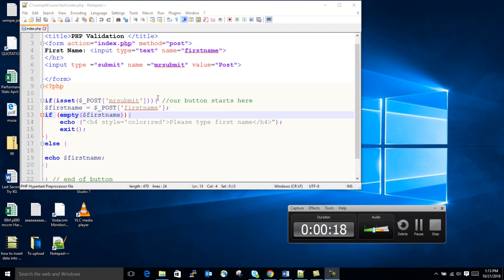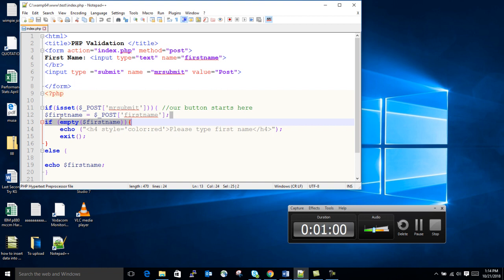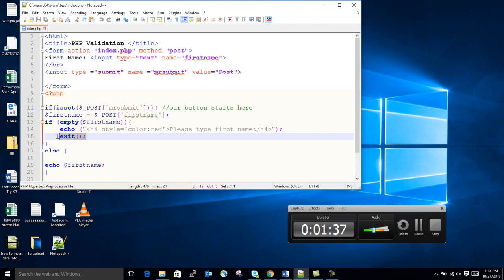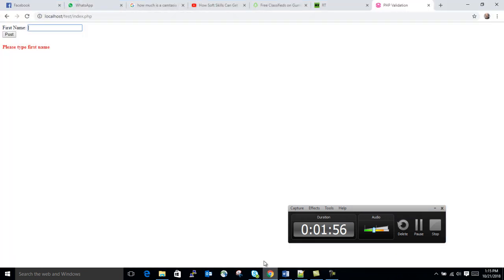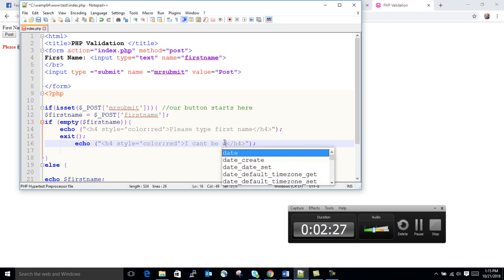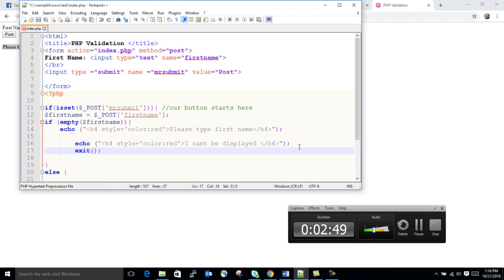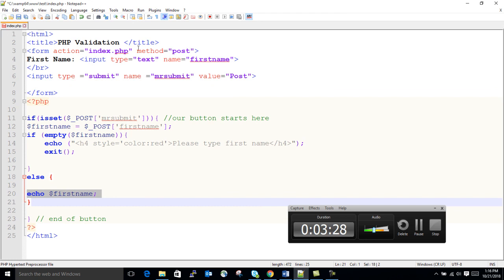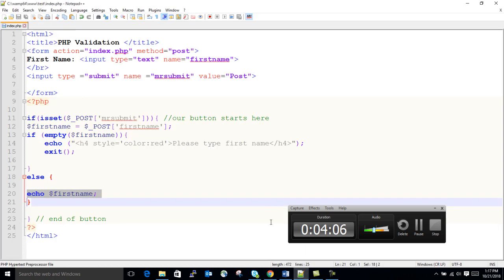Php Form Validation Tutorial Simple Part 3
Certainly! Here's a simple tutorial on PHP form validation:

PHP Form Validation Tutorial - Part 1: Basic Setup

In this tutorial, we'll learn how to perform basic form validation using PHP. Form validation ensures that user-submitted data is accurate and properly formatted before processing.

Step 1: Create the HTML Form

html

!DOCTYPE html
html
head
    titleSimple Form Validation/title
/head
body
    h2Contact Us/h2
    form method="post" action="process.php"
        label for="name"Name:/label
        input type="text" name="name" required
        br
        input type="email" name="email" required
        br
        label for="message"Message:/label
        textarea name="message" required/textarea
        br
        input type="submit" value="Submit"
    /form
/body
/html

Step 2: Create the PHP Validation Script (process.php)

php

?php
if ($_SERVER["REQUEST_METHOD"] == "POST") {
    $name = $_POST["name"];
    $email = $_POST["email"];
    $message = $_POST["message"];

    $errors = [];

    // Validate Name
    if (empty($name)) {
        $errors[] = "Name is required";

    // Validate Email
    if (empty($email)) {
        $errors[] = "Email is required";
    } elseif (!filter_var($email, FILTER_VALIDATE_EMAIL)) {
        $errors[] = "Invalid email format";

    // Validate Message
    if (empty($message)) {
        $errors[] = "Message is required";

    // Display Errors or Process Data
    if (empty($errors)) {
        // Process the form data (e.g., send email, save to database)
        echo "Form submitted successfully!";
    } else {
        foreach ($errors as $error) {
            echo $error . "br";

Explanation:

    We create an HTML form that collects user information (name, email, message) and submits it to process.php for validation and processing.

    In process.php, we use PHP to validate each form field. We check for empty values and use FILTER_VALIDATE_EMAIL to validate the email format.

    If there are no validation errors, the form data can be processed (e.g., saved to a database or sent via email). Otherwise, the errors are displayed to the user.

Conclusion:

This is a basic introduction to PHP form validation. In the next part of the tutorial, we can expand on this by adding more advanced validation, handling different types of form fields, and enhancing the user experience. Form validation is an essential step to ensure the integrity and accuracy of user-submitted data.